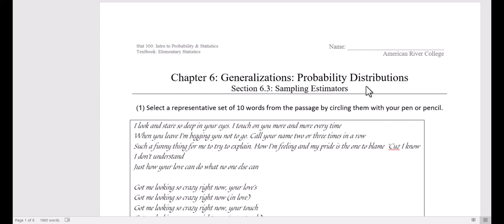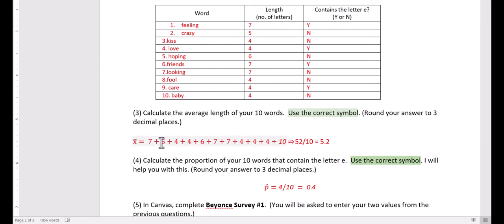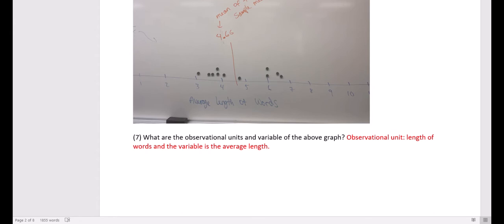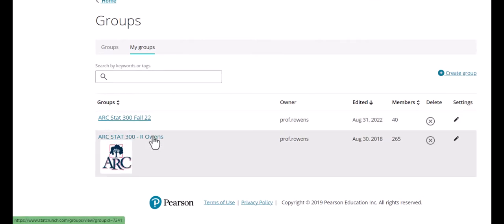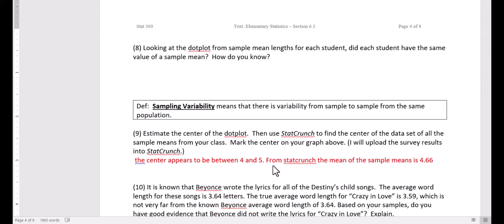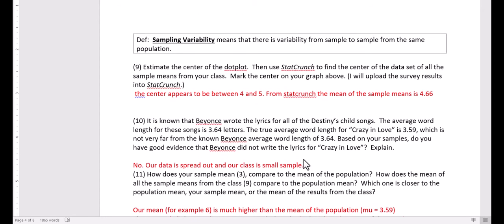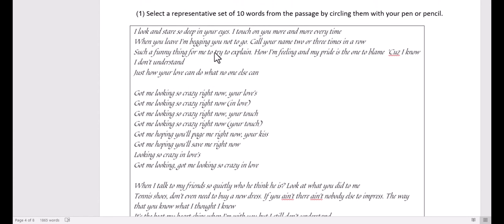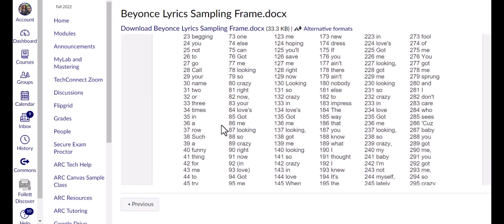Triola 6.3 & 6.4 (Fall 22)